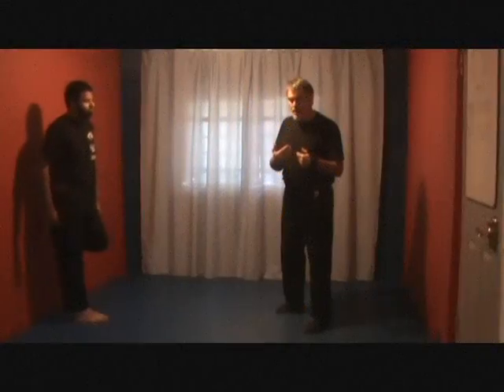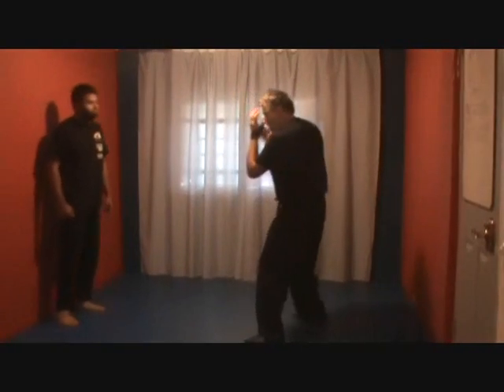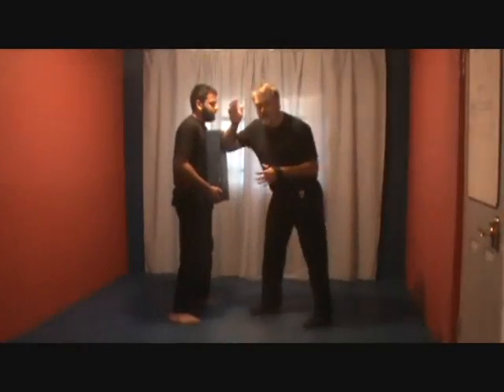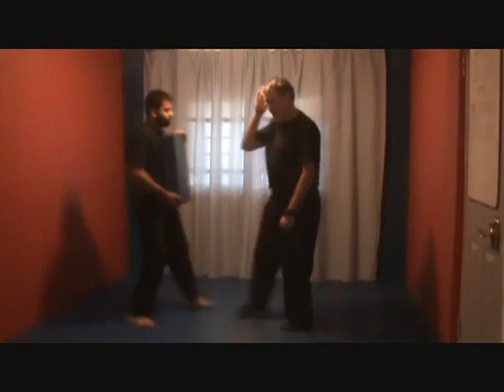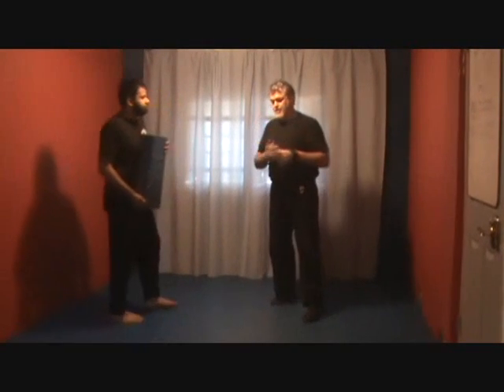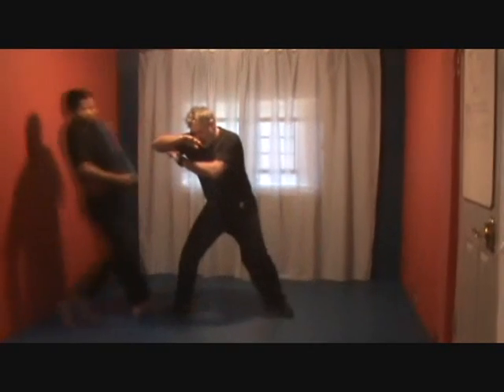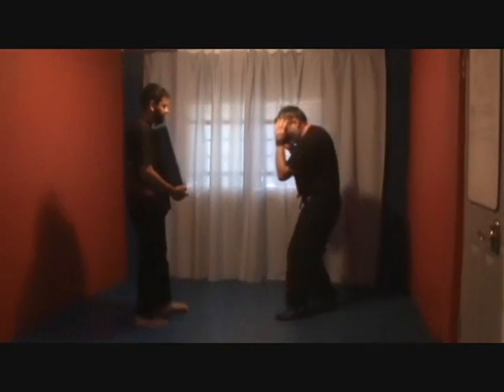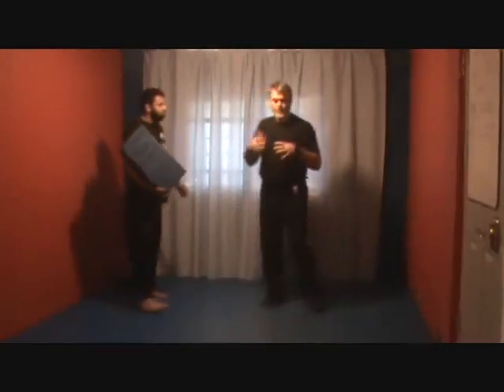WPD Free Instructional Video Clip: Elbows Harmonizes with the Knees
This is a quick clip on a small piece of the principles of using the whole body.  There are Six Harmonies, Three Internal and Three External.  One piece of the three external harmonies that is very easy for students to adapt to is the elbows harmonise with the movement of the knees.  When the knee moves the elbow moves in harmony.  When this happens it is impossible not to move everything in between. One small but easily taught piece of power generation.